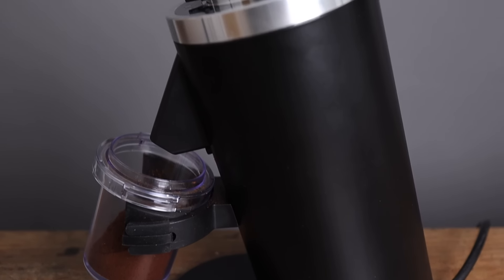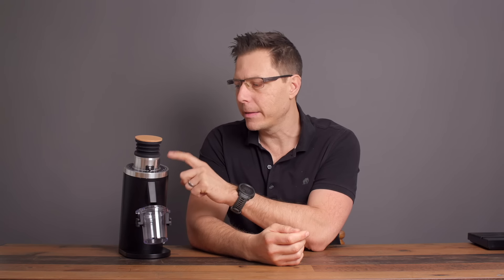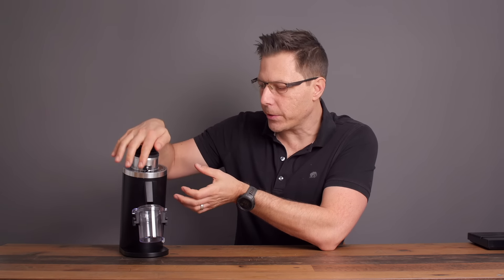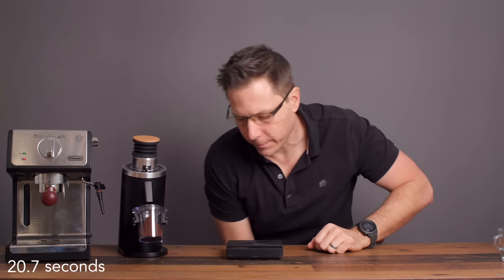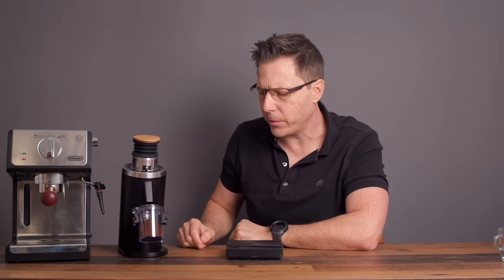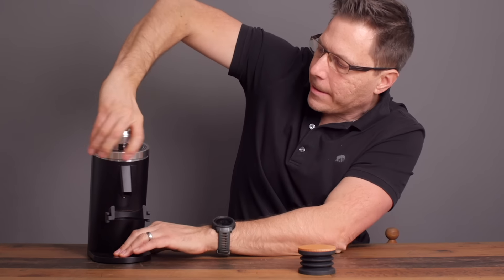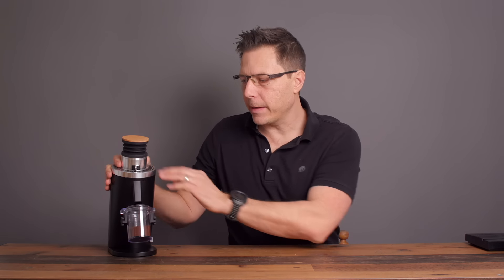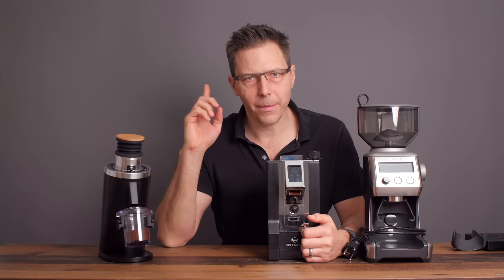DF54 Grinder Review - The NEW Affordable Flat Burr!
In this video, we have a look at the brand new DF54, a budget king in the world of espresso grinding. Never before have we seen an espresso grinder at this price, with flat burrs, and certainly not with such a solid build. This machine comes with 54mm espresso tuned burrs, metal build, a 150 watt motor, single dosing, and even a de-ionizer to reduce static!

It really is a no brainer to recommend. I think this is going to quickly change the landscape of the budding barista market. DF54: "Baratza ESP, Fellow Opus, hold my beer."

► The espresso glasses I use

Machine source: provided by MiiCoffee
Beans used: Martyrmuehle Autostrada 70% robusta, 30% arabica

Chapters:
0:00 Intro
0:59 Disclaimer
1:36 Build and Features
5:22 Grinding with the DF54
6:04 Single Dosing Workflow
7:26 Espresso Shot
9:39 Grinder Takedown
11:15 Retention Test
12:30 Verdict
13:36 Comparisons

MiiCoffee DF54 Grinder Review - The New GoTo Grinder